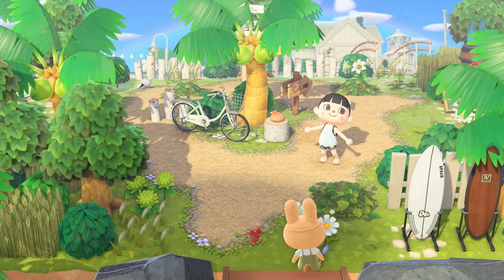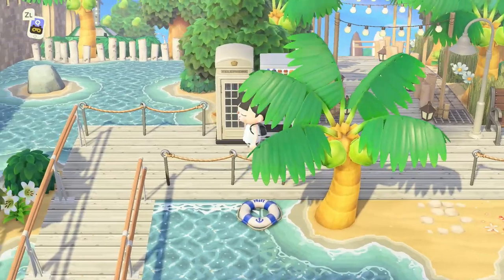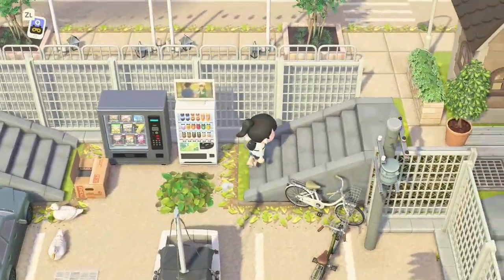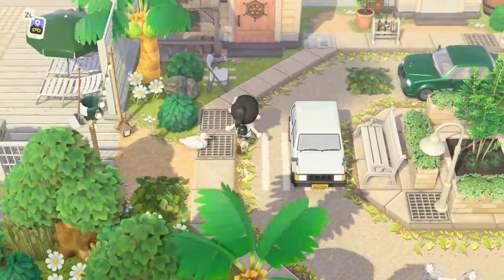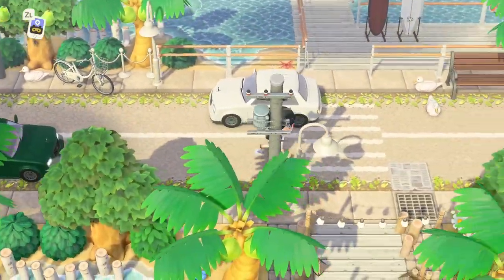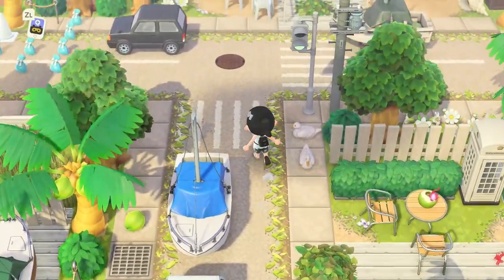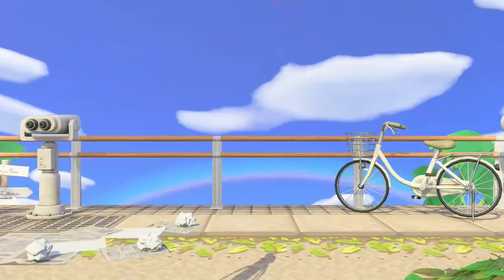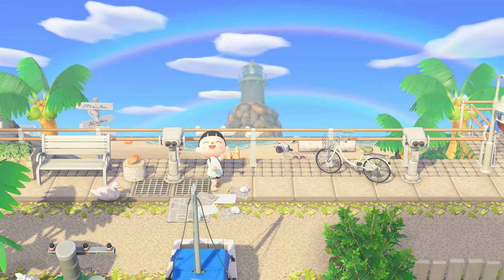TOURING MY FINISHED BEACH TOWN ISLAND WITH NATURAL AREAS//ANIMAL CROSSING:NEW HORIZONS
ITS DONE! the  island entry I created 6 months ago, and completely abandoned  is FINALLY finished! welcome to Driftwood, my 33rd ACNH island that is a beach town with natural areas!  This island was documented and built on Livestreams and some videos! Feel free to check those out if you want to see the build process!

🔴CHANNEL PFP AND BANNER BY elzroni

🔴ALL CODES USED🔴
road code and water code owner:
acnh.pickleton
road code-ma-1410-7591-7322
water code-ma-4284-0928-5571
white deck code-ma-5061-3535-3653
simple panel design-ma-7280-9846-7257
tile on raised villager house (its the center tile to this path )-
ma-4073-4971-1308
sand path by colin.crossing on IG-
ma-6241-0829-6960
Road add ons by me to pickletons road:
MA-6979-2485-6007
beach shack brown metal roofs-
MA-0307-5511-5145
Lace blanket-
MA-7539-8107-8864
window on back shacks- Criteria search window its only a few pages ibn
Leaves in fence simple panel-
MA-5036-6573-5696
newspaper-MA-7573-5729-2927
ruffled brown rustic blanket on beach perspective-
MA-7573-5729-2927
Green blanket/curtain partitions, Little transparent, white dock grate(white w/ green leaves),  white & green flowers, wood planks (brown detail ones on beaches)
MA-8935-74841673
Sandy Beach tiles-
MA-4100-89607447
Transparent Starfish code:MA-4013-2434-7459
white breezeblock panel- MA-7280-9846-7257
White beach shack windows- MA-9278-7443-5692
road center add on's for highway, and parking lot lines by me
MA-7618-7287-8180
White wooden shack sides (looks like closet doors)
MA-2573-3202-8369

IF YOU DO NOT SEE A CODE I USED, I WILL BE UPDATING THIS AS I GET TIME, SOME CODES WE GET DURING A STREAM, OR I MAY HAVE LOST IT, I WILL DO MY BEST TO KEEP THIS UPDATED :)

🔴Creators who inspired my island:
acnh.pickleton
for the beach shacks all over the island
for all my beach cottagecore spots